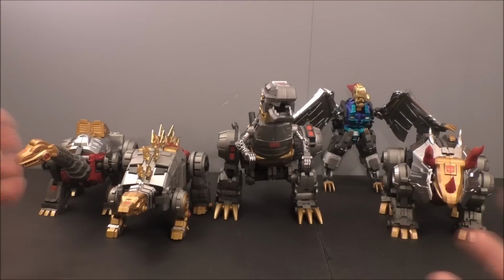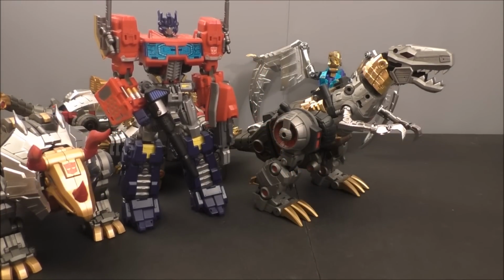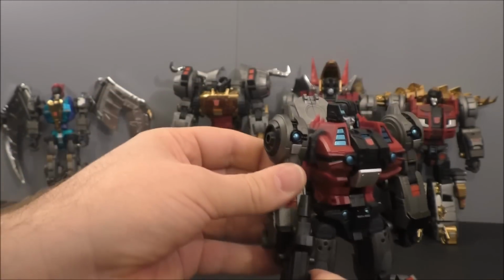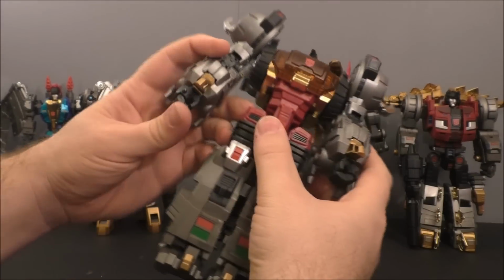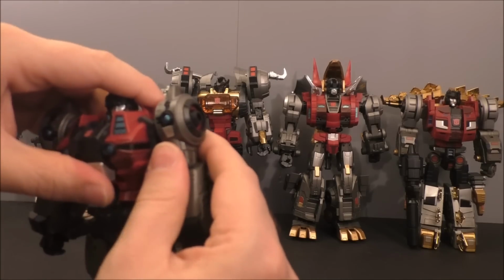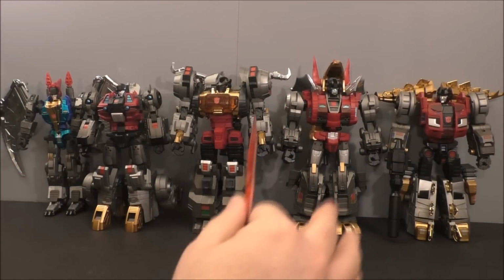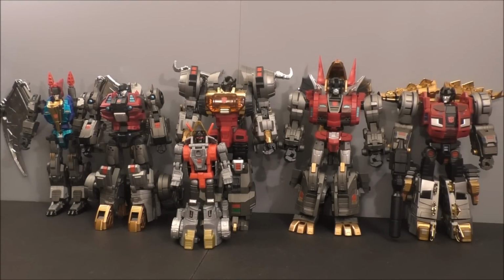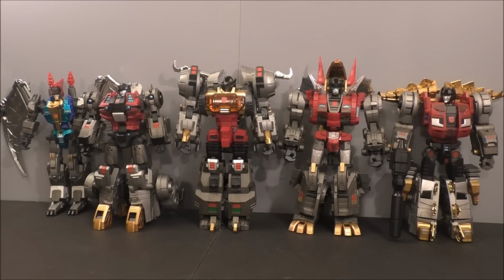Transformers review Fansproject Dinobots final thoughts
i show off the scale and my final thoughts on the dinobots